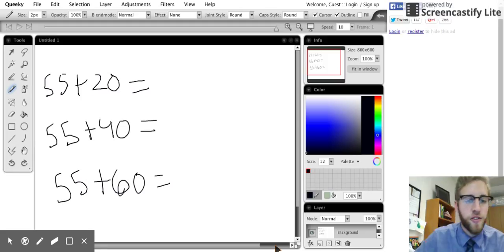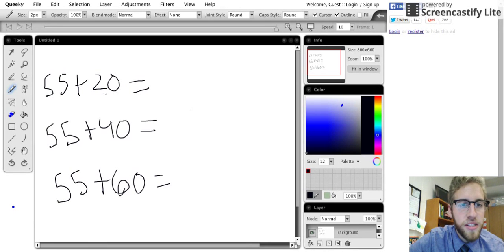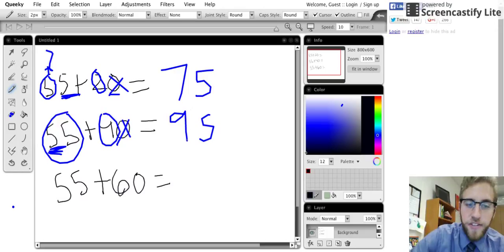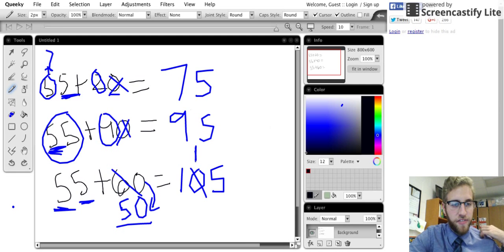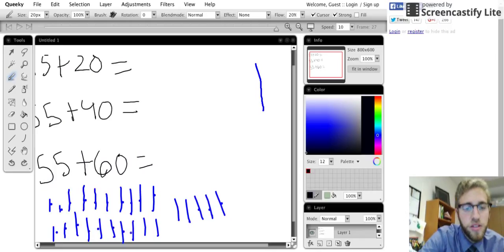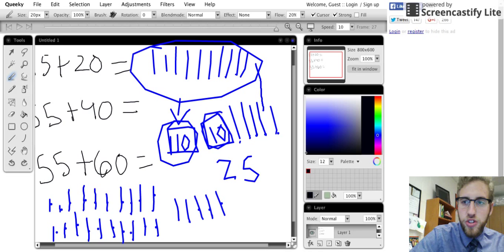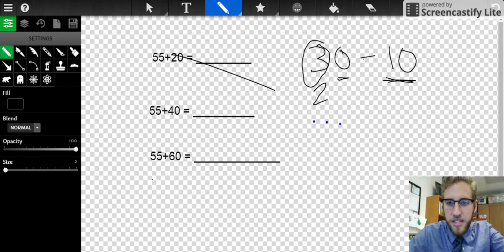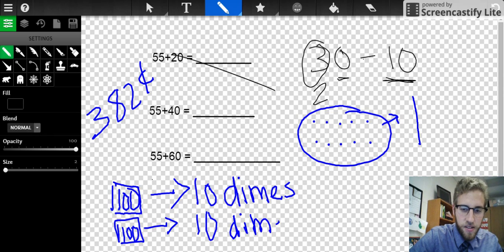Pages 5 and 13 (10/19/15) Homework Help